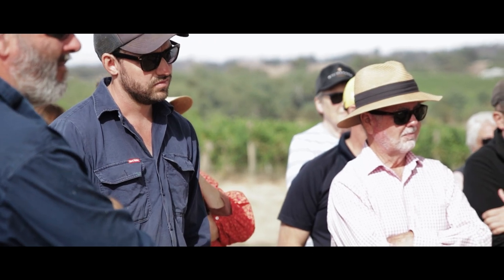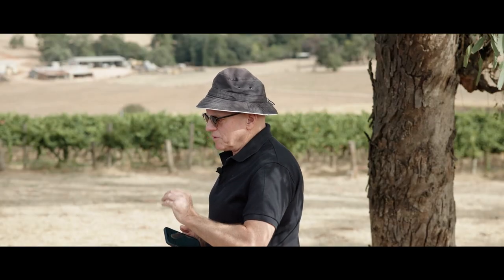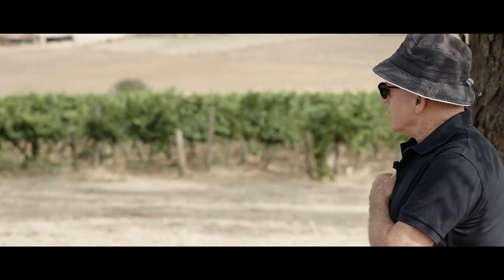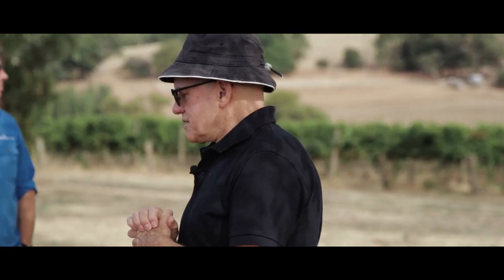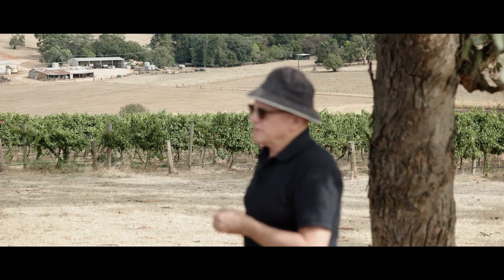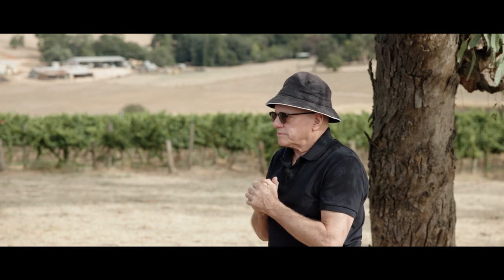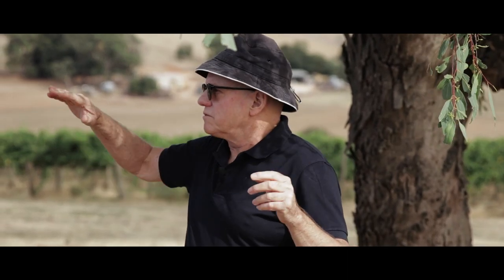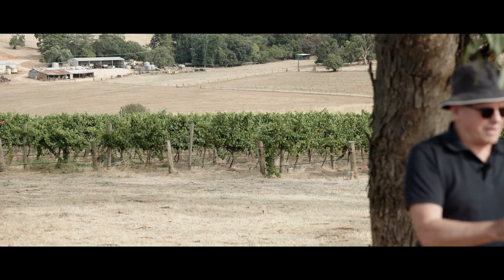Grosset Wines - 2023 Riesling Vineyard Walk & Tasting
On Tuesday, February 28, we hosted our annual Vineyard Walk & Tasting with this years focus on Riesling.